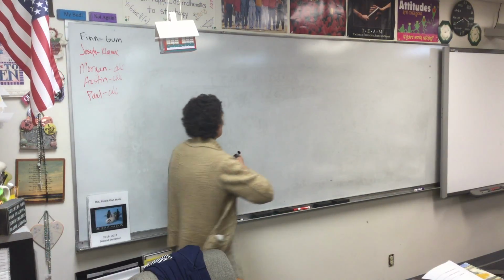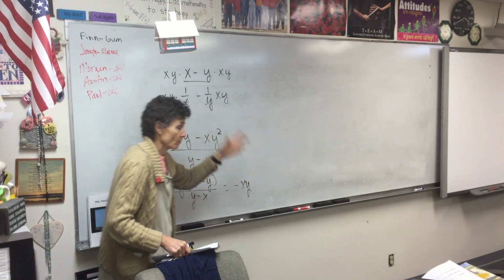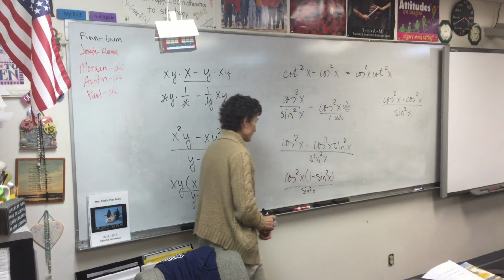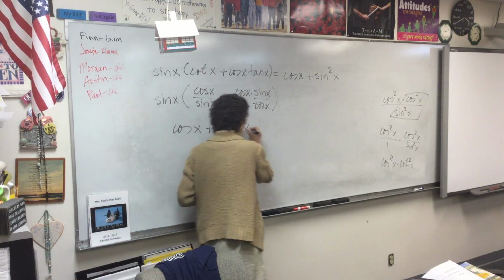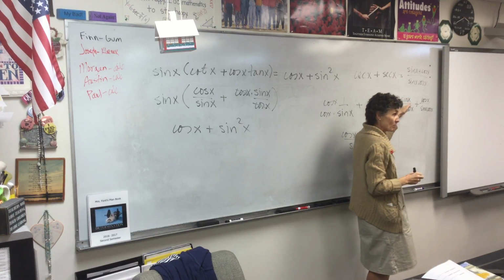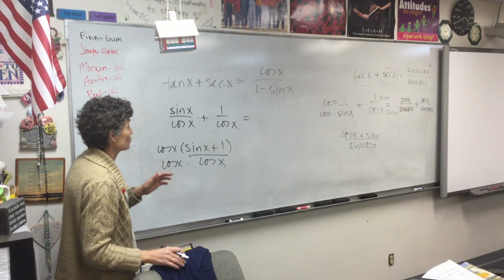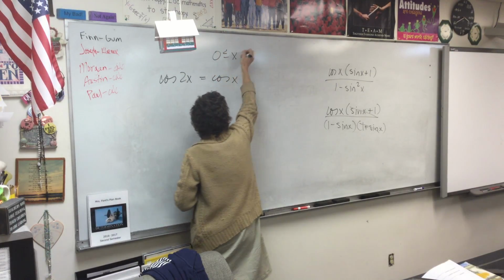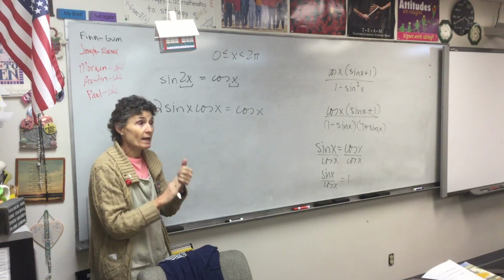Video 2-2-17 Precal A (part 1)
Pretest  5.1-5.4 (parts 1,2)